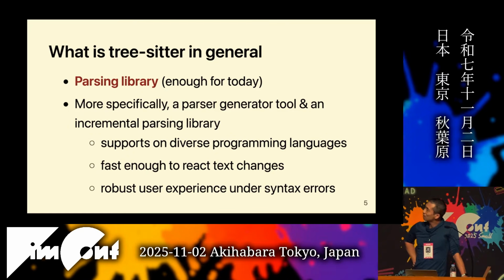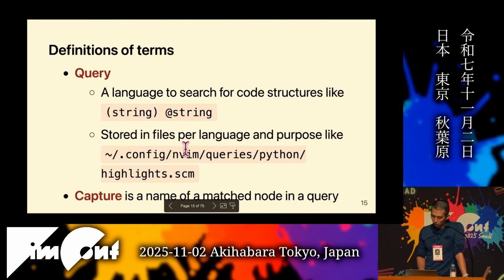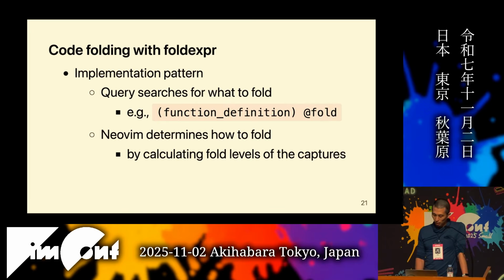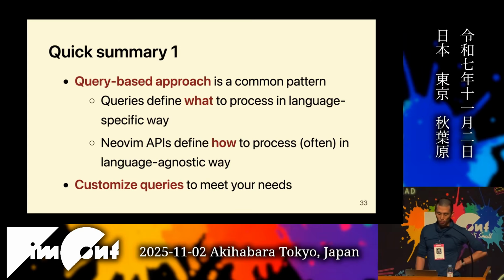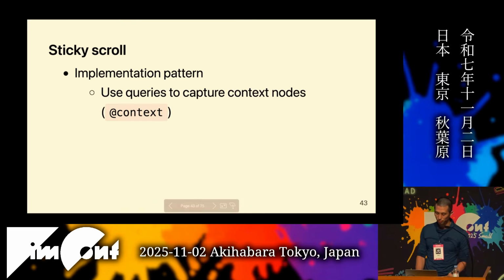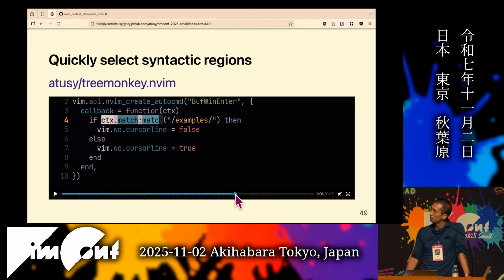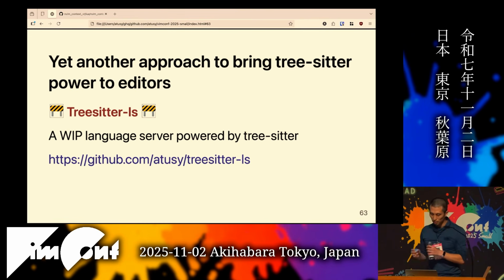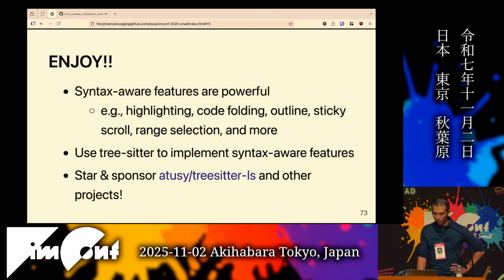Beyond Syntax Highlighting in Neovim: Unlocking the Power of Tree-sitter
This video is a talk from VimConf 2025 Small, held on November 2, 2025. For more information about VimConf 2025 Small,